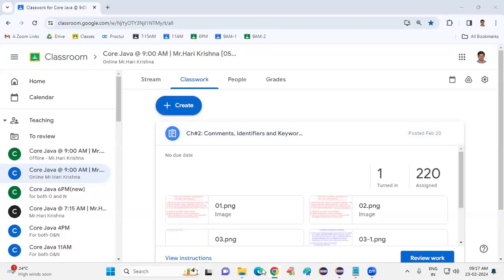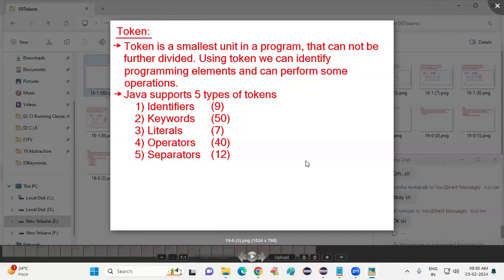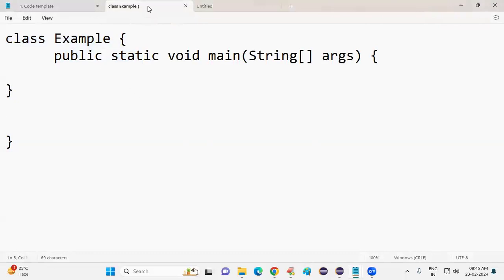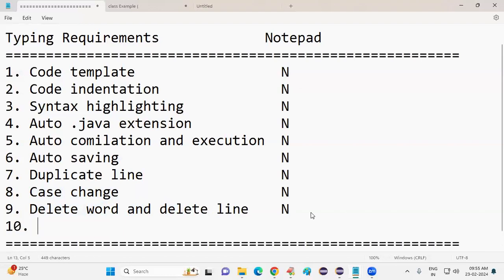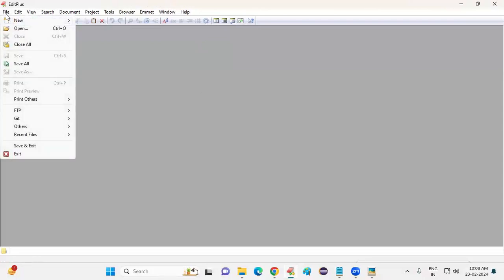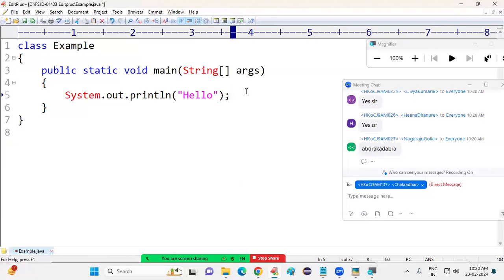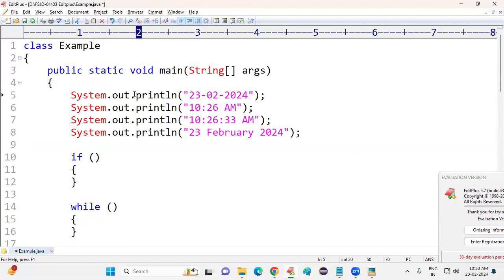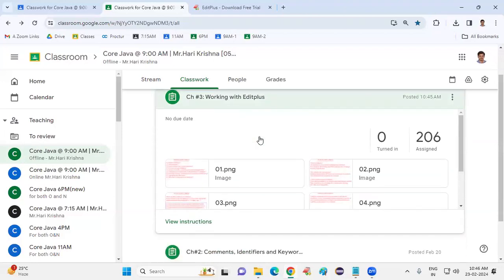Keywords/reservedwords in Java for beginner by Mr Hari Krishna || see the discription